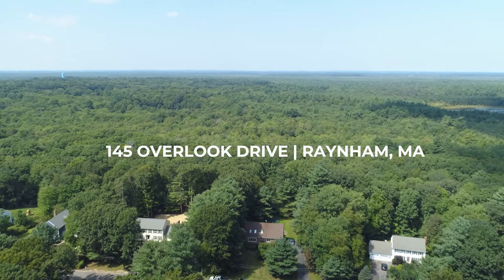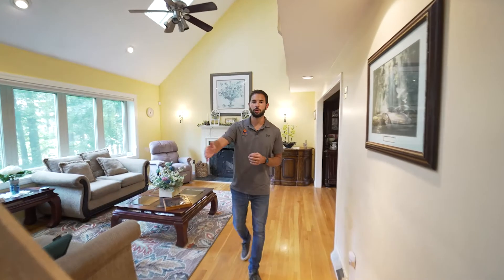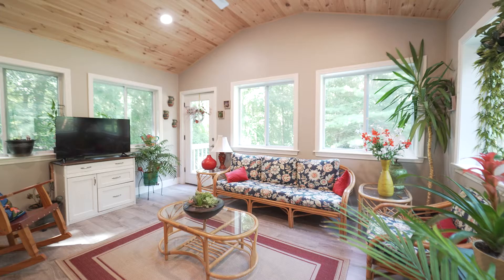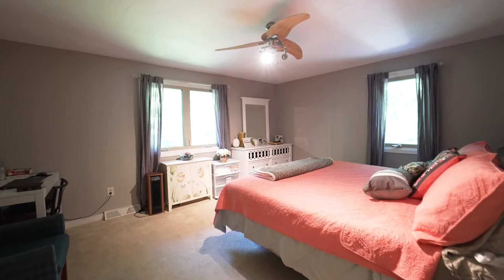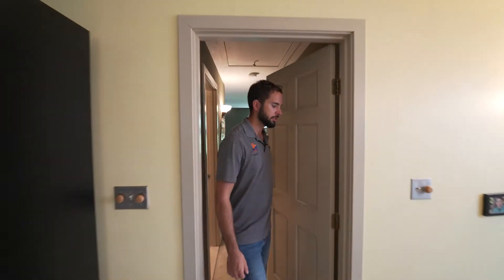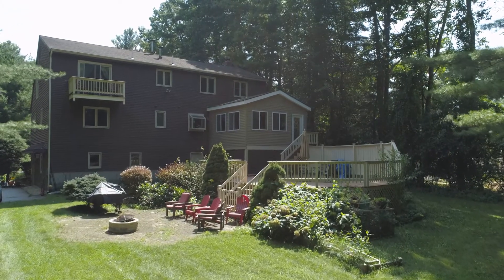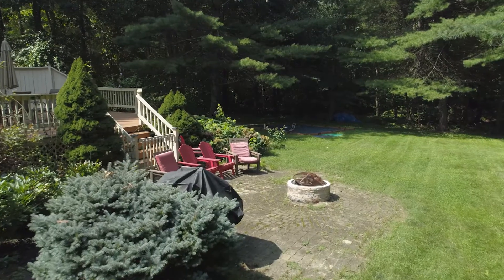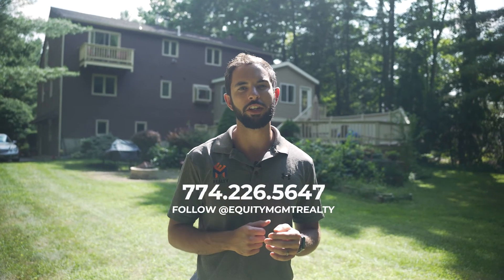145 Overlook Drive Raynham MA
This charming lofted ranch offers everything you could ever want. Neighborhood location, 4 bedrooms, 3 bathrooms, over 3000sqft. All of this abutting conservation land in the rear. Come check this one out before its gone!